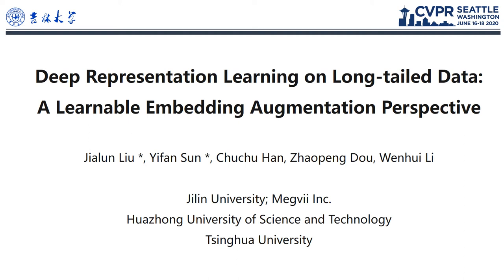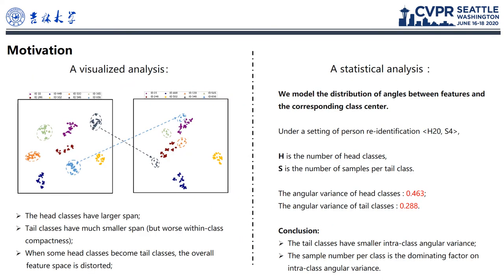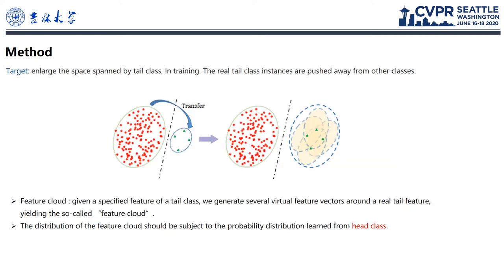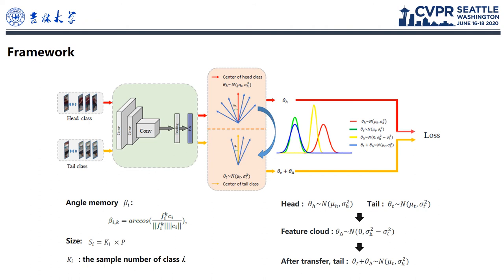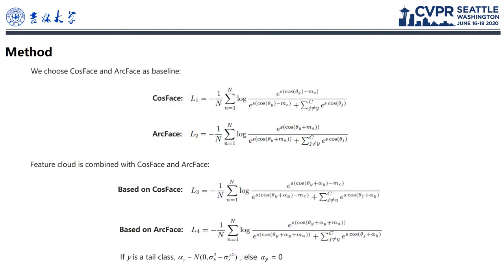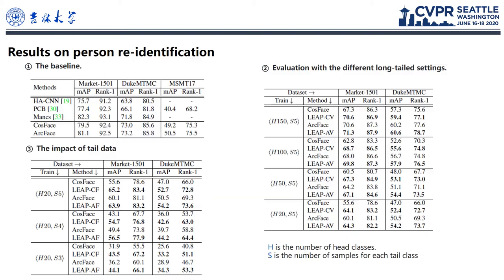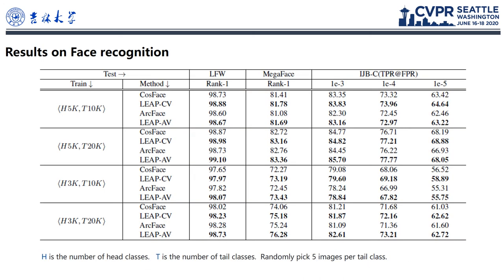Deep Representation Learning on Long-Tailed Data: A Learnable Embedding Augmentation Perspective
Authors: Jialun Liu, Yifan Sun, Chuchu Han, Zhaopeng Dou, Wenhui Li Description: This paper considers learning deep features from long-tailed data. We observe that in the deep feature space, the head classes and the tail classes present different distribution patterns. The head classes have a relatively large spatial span, while the tail classes have a significantly small spatial span, due to the lack of intra-class diversity. This uneven distribution between head and tail classes distorts the overall feature space, which compromises the discriminative ability of the learned features. In response, we seek to expand the distribution of the tail classes during training, so as to alleviate the distortion of the feature space. To this end, we propose to augment each instance of the tail classes with certain disturbances in the deep feature space. With the augmentation, a specified feature vector becomes a set of probable features scattered around itself, which is analogical to an atomic nucleus surrounded by the electron cloud. Intuitively, we name it as feature cloud''. The intra-class distribution of the feature cloud is learned from the head classes, and thus provides higher intra-class variation to the tail classes. Consequentially, it alleviates the distortion of the learned feature space, and improves deep representation learning on long tailed data. Extensive experimental evaluations on person re-identification and face recognition tasks confirm the effectiveness of our method.